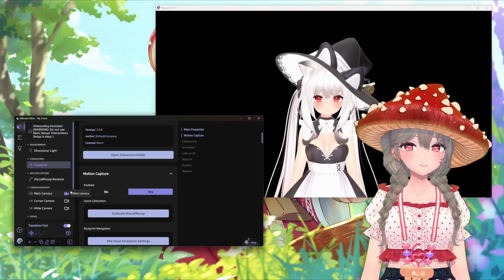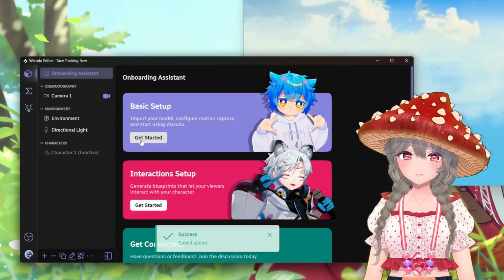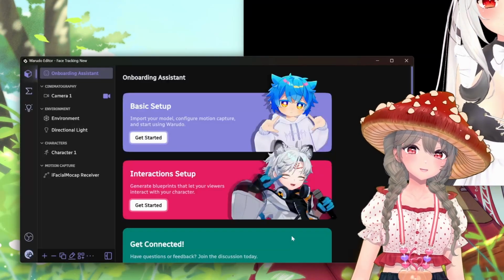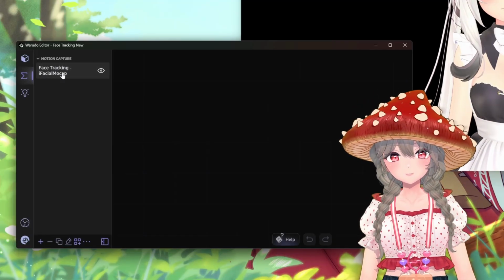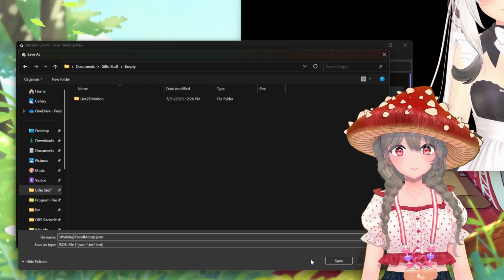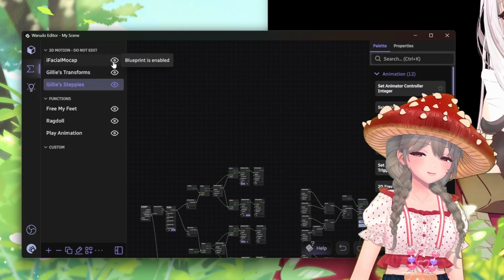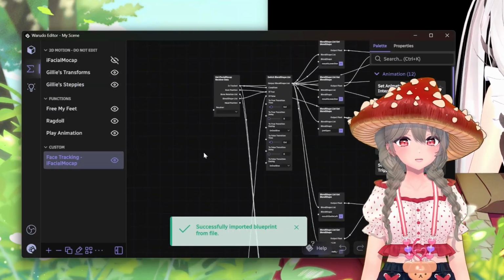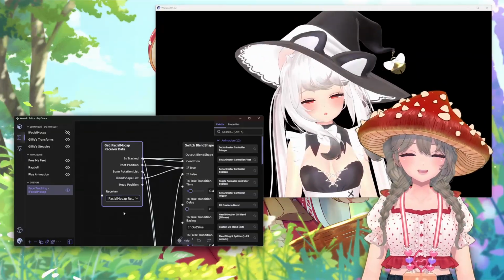Fixing broken face tracking in my Live2D-like movement system【WARUDO TUTORIAL】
If you set up my Live2D movement system and your body moves but your face tracking doesn't work, here's the solution!

CHAPTERS

00:00 Intro (and apology)
00:44 Step 1: Open a scene with working face tracking
01:15 Step 2: Export the working face tracking blueprint
01:32 Step 3: Import into the new scene

CREDITS
Model: Kyubi Closet & Gillie Amanita
Outfit: てんぱすおおもり
Background: 柚子呀百货商店
Gillie Wallpaper: 七捺なか